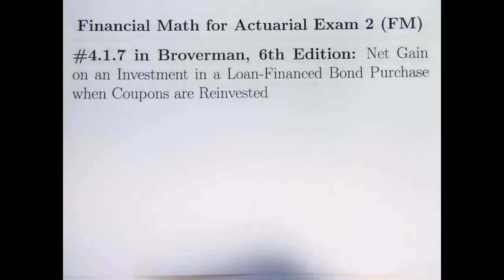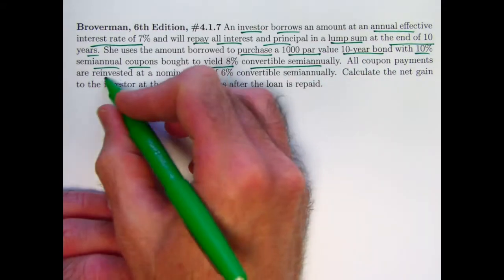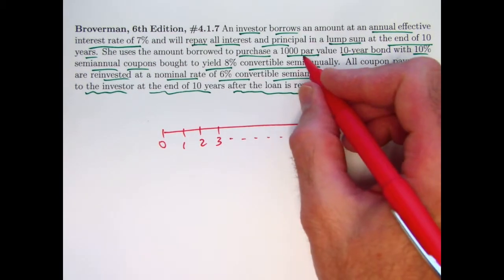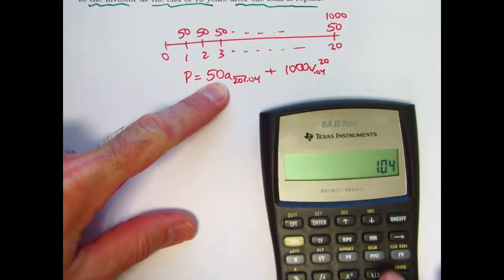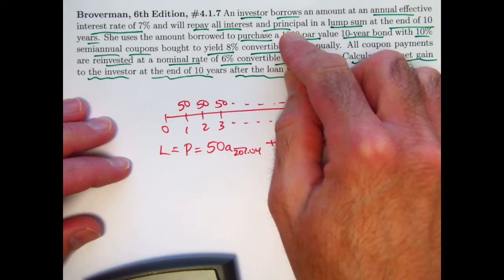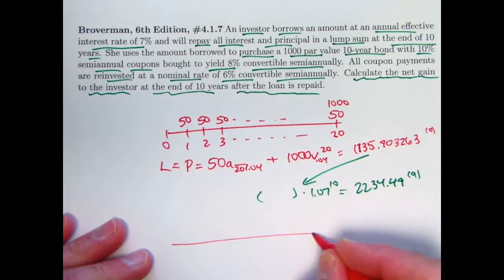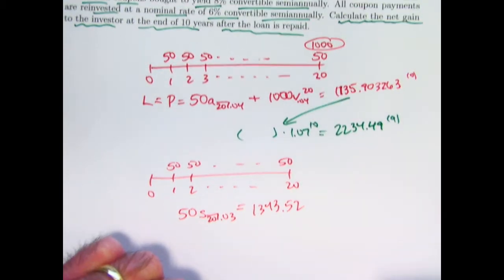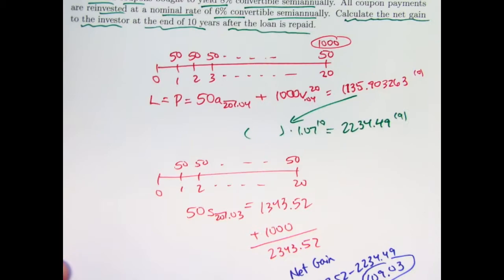Actuarial Exam 2/FM Prep: Investment Gain from Loan Financed Bond Purchase with Reinvested Coupons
Exercise #4.1.7: An investor borrows an amount at an annual effective interest rate of 7% and will repay all interest and principal in a lump sum at the end of 10 years. She uses the amount borrowed to purchase a 1000 par value 10-year bond with 10% semiannual coupons bought to yield 8% convertible semiannually. All coupon payments are reinvested at a nominal rate of 6% convertible semiannually. Calculate the net gain to the investor at the end of 10 years after the loan is repaid.